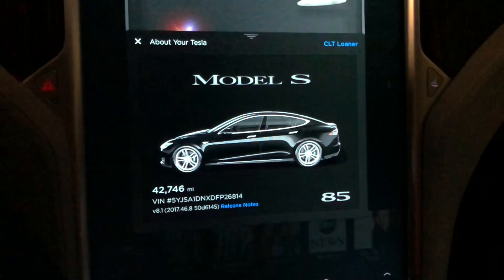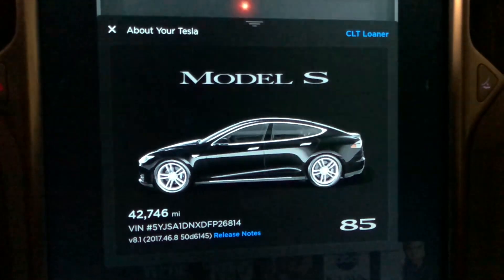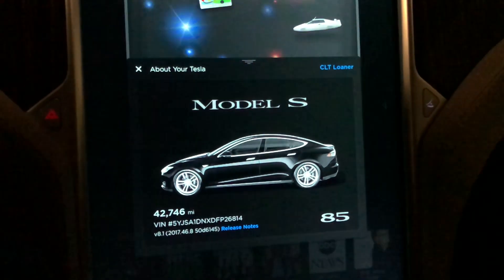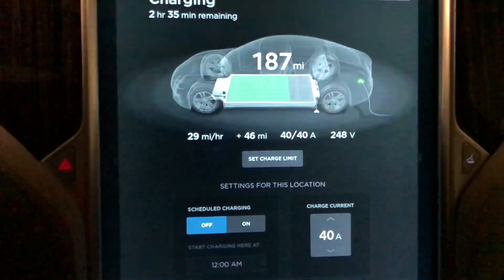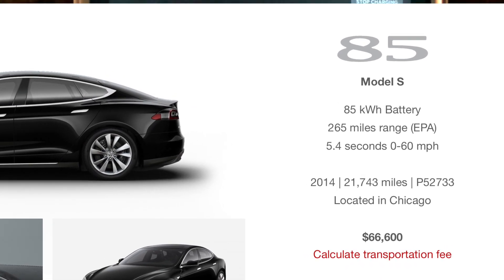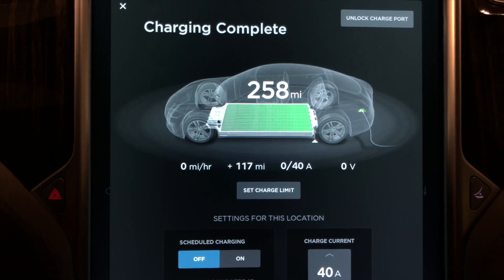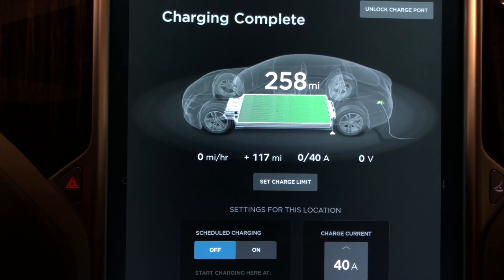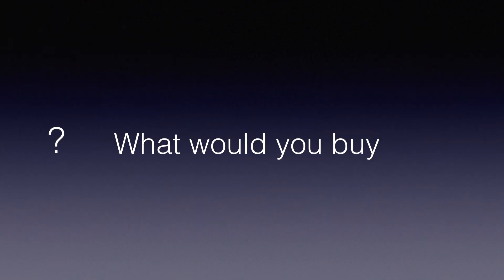Tesla battery degradation test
This is a video of a used 3 year old Tesla Model S with 42,000 miles on it. Tesla CPO car